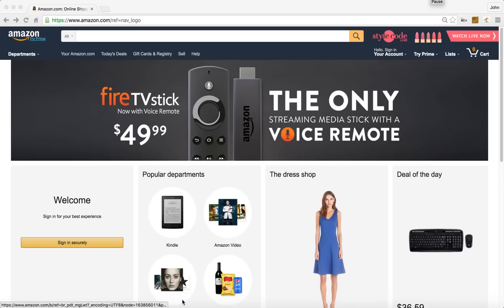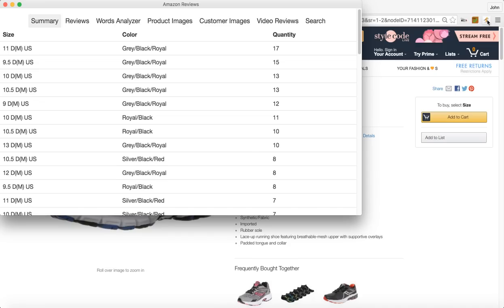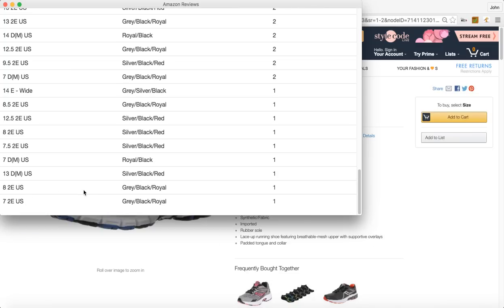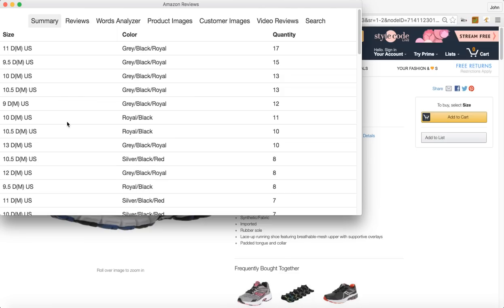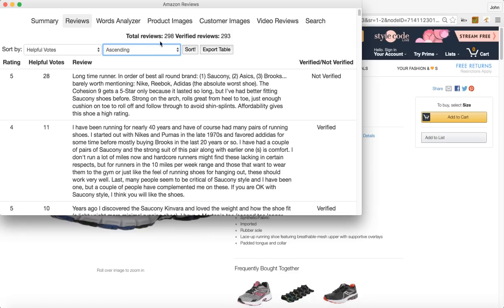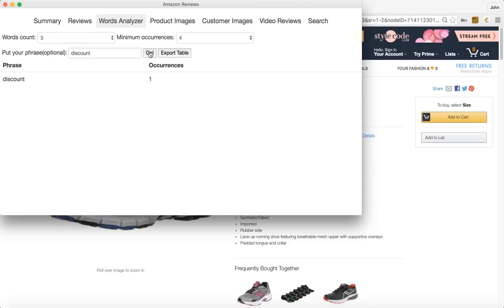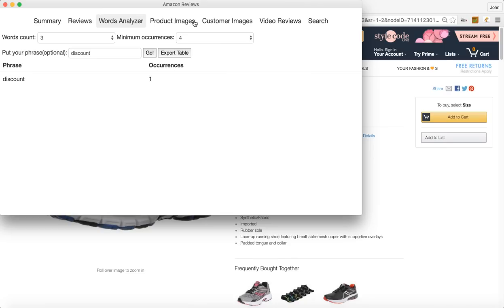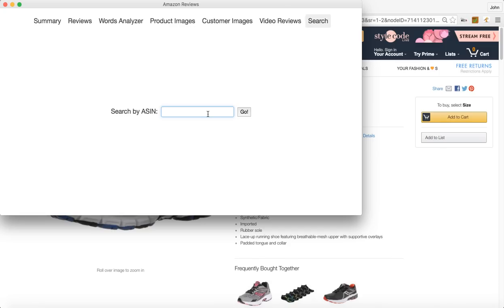Review Spy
With Review Spy You Can:

Sort Review Variations like Shoes by Size and Color to get an estimate of top sellers.

Sort Reviews from lowest to highest, or highest to lowest.

Quickly see how many verified reviews your competition has.

Export your product listing photos

Export your customer uploaded images

Export your customer uploaded videos